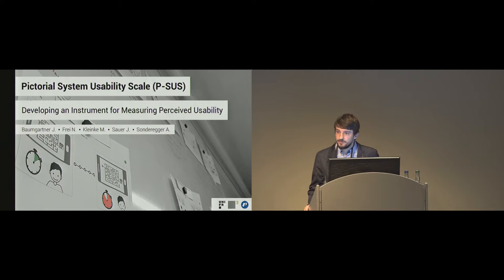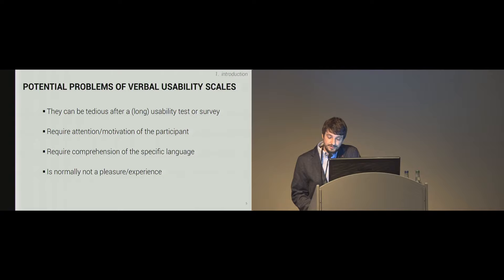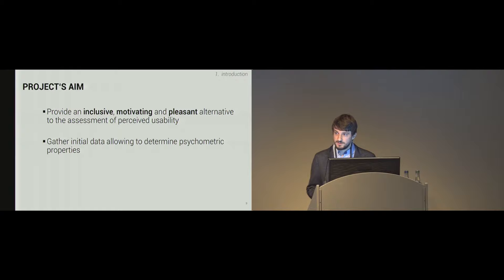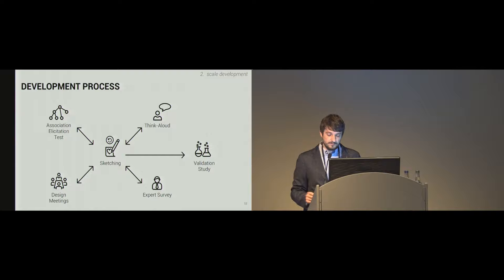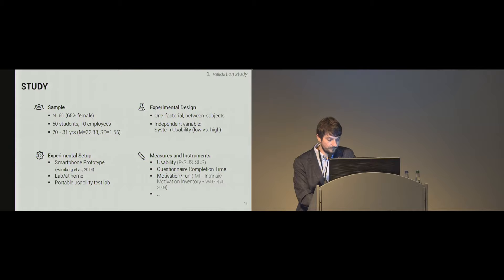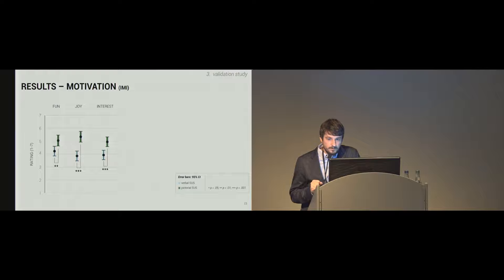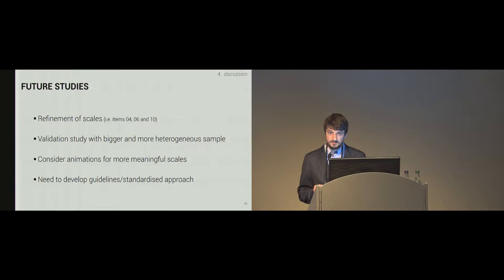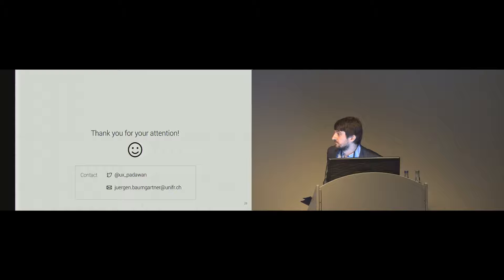Pictorial System Usability Scale (P-SUS): Developing an Instrument for Measuring Perceived Usability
Juergen Baumgartner, Naomi Frei, Mascha Kleinke, Juergen Sauer, Andreas Sonderegger

Session: UX Methods

Abstract
We have developed a pictorial multi-item scale, called P-SUS (Pictorial System Usability Scale), which aims to measure the perceived usability of mobile devices. The scale is based on the established verbal usability questionnaire SUS (System Usability Scale). A user-centred design process was employed to develop and refine its 10 pictorial items. The scale was tested in a first validation study (N=60) using student participants. Psychometric properties (convergent validity, criterion-related validity, sensitivity, and reliability), as well as the motivation to fill in the scale were assessed. The results indicated satisfactory convergent validity for about two-thirds of the items. Furthermore, strong correlations were obtained for the sum scores between verbal and pictorial SUS, and the pictorial scale was perceived as more motivating than the verbal questionnaire. The P-SUS represents a first attempt to provide a pictorial usability scale for the evaluation of (mobile) devices.